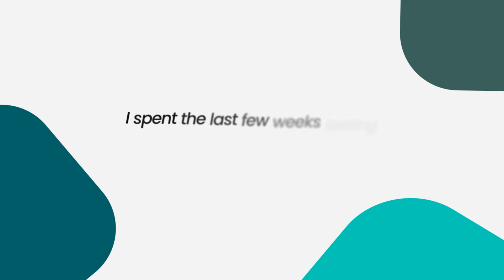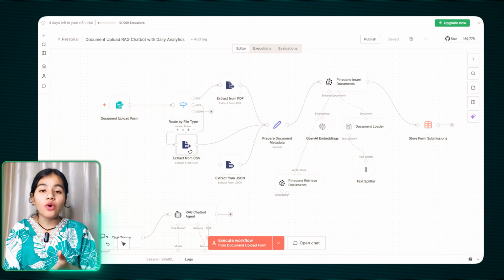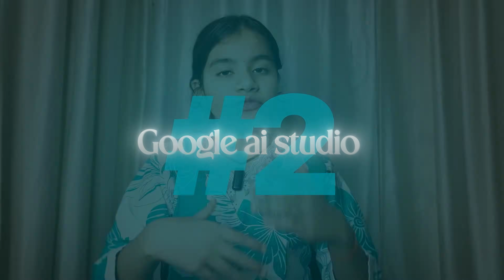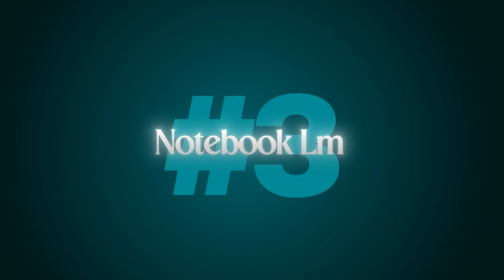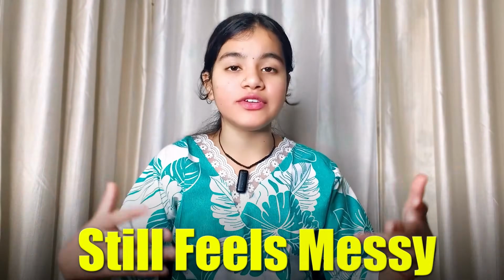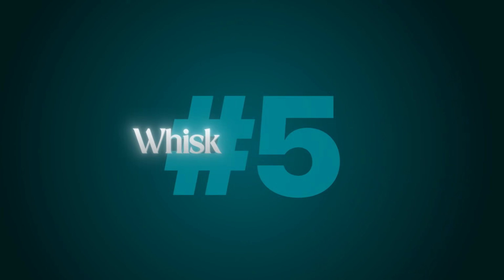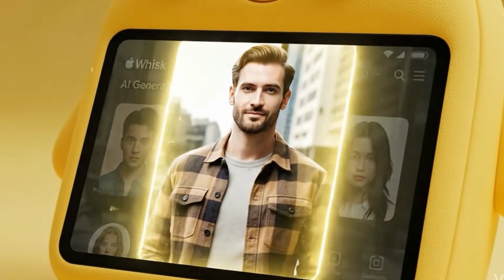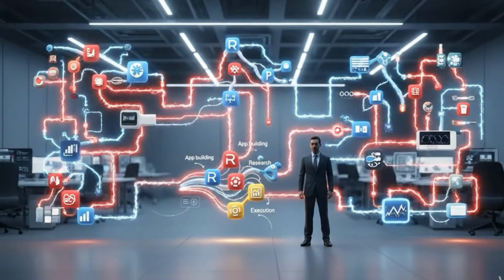5 Best AI Tools in 2026 That Will Save You Hours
In 2026, AI is not just helping you work faster —
it’s literally replacing hours of manual effort.
In this video, I reveal 5 powerful Google-backed AI tools that can save you hours every day, whether you’re a creator, student, freelancer, or building an online business.

These tools are smart, practical, and designed for real-world productivity — not hype.
If you want to work smarter instead of harder, this video is a must-watch.

• Why Google AI tools are dominating in 2026
• How these AI tools save hours of work
• Best AI tools for creators & beginners
• AI tools for research, content & automation
• How to use Google AI tools step by step
• Productivity hacks using AI
• Common mistakes while using AI tools
• How to combine these tools for maximum output

TOOLS USED IN THIS VIDEO :
• Opal by Google

• Content creators
• Students
• Freelancers
• Anyone who wants to save time using AI

⚡ Why These AI Tools Matter in 2026
These tools help you:
Stop repetitive work
Think faster
Create smarter
Execute ideas instantly

You focus on creativity and decisions — AI handles the heavy lifting.